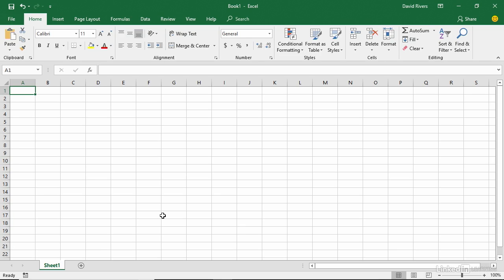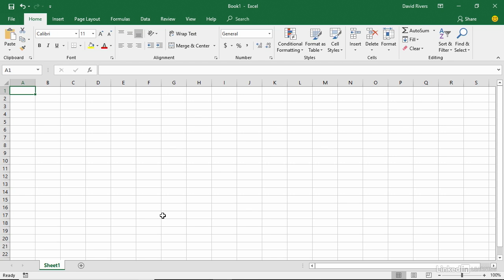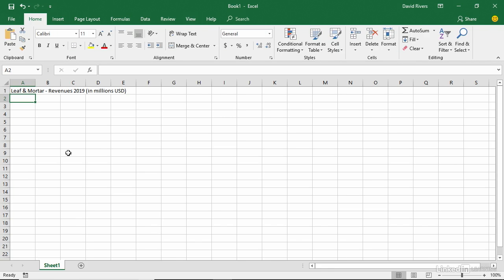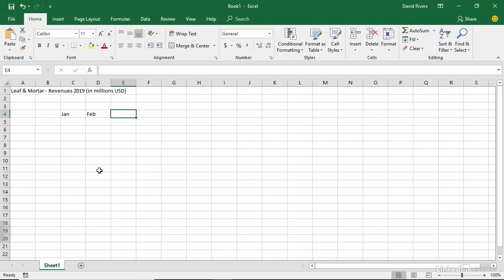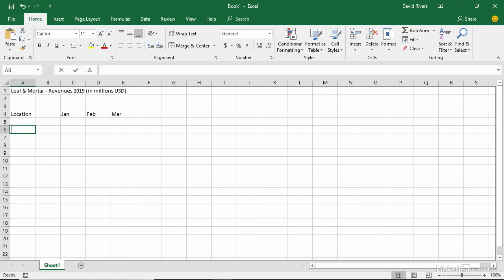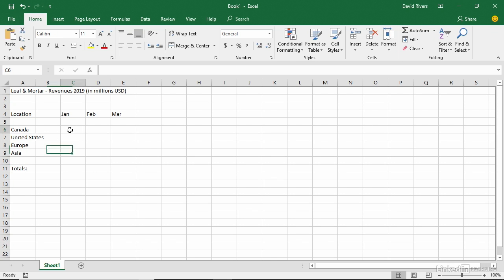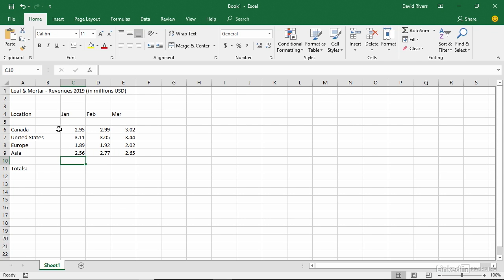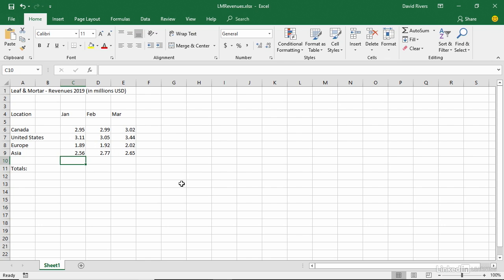Learning Excel 2019 - E5